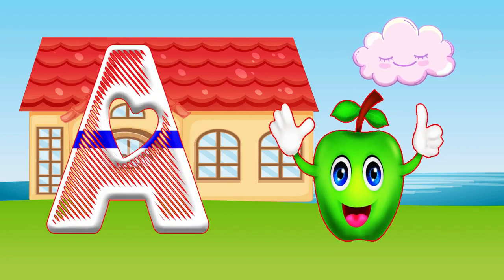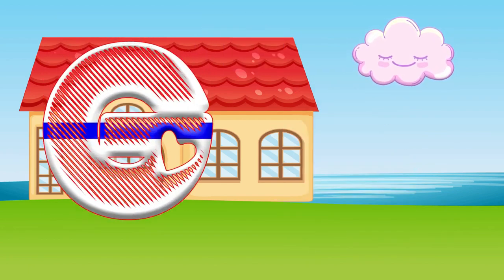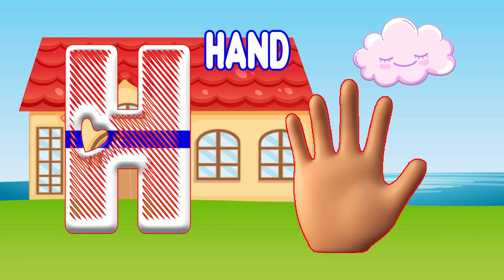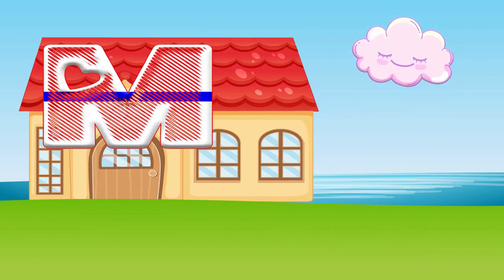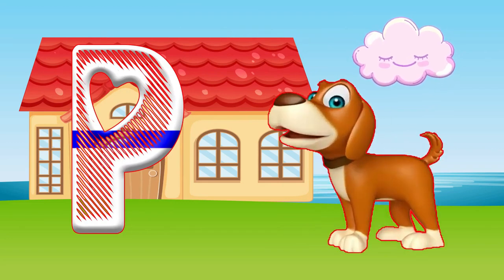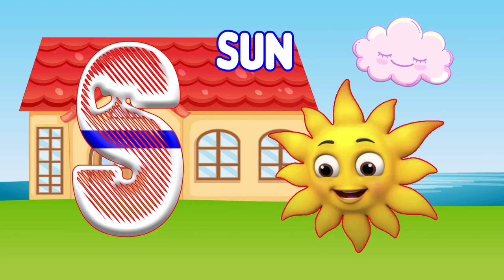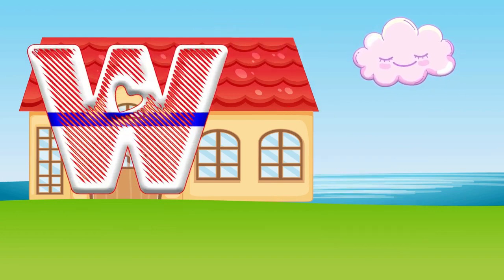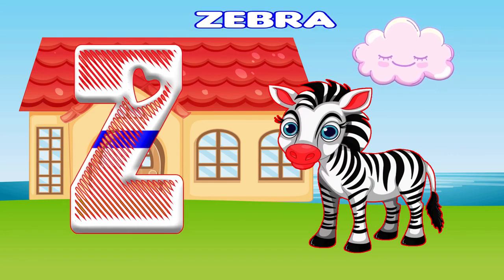Phonics Song For Toddlers | ABC Phonics Song | ABC Song For Kids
Quires Solved & Related Topic:

toddler basic learning videos
basic educational videos
learning educational videos
abcd song
alphabet song
phonic song
alphabet sounds
letter sounds
letter recognition

Your Queries & Searches:

abc song
alphabet song